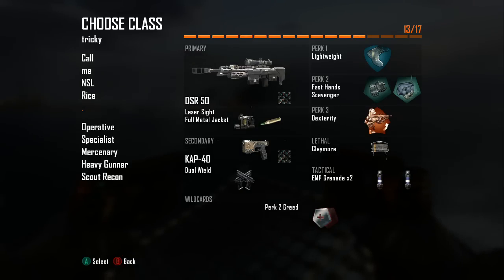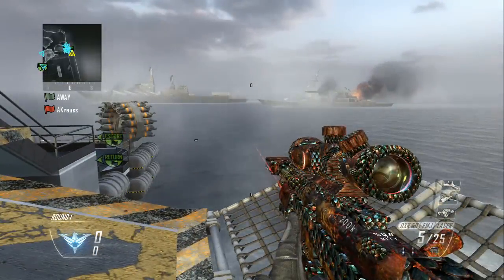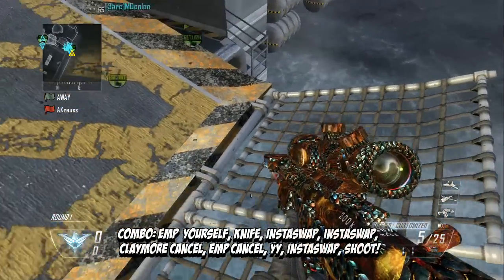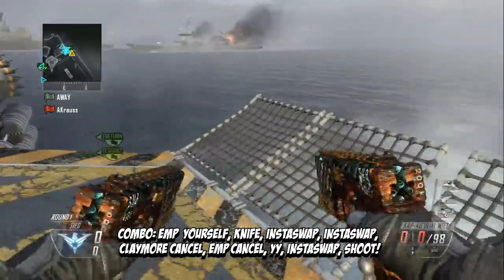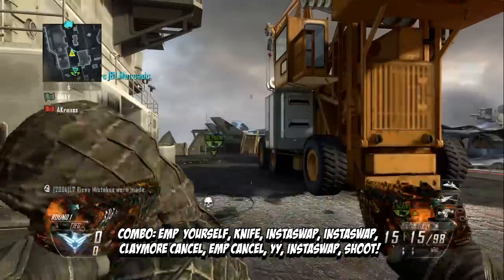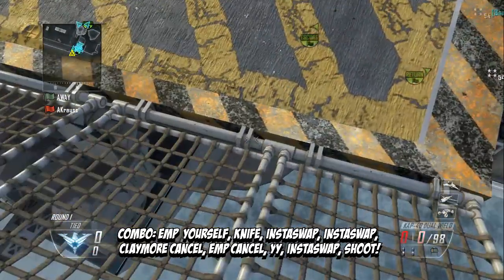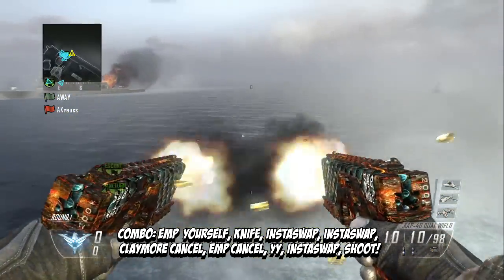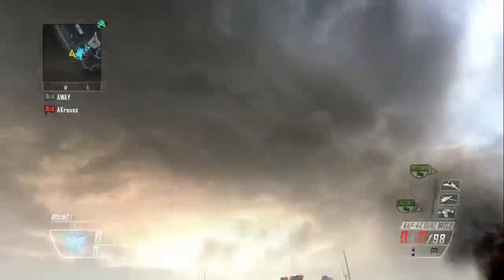L7 Ricee: Black Ops 2 - Trickshot Combos #29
Can we get 300 likes for this combo?!

GT: Ricee Jr

Song:
*NOT MY SONG!*

•[Call of Duty] © Microsoft Corporation. [Call of Duty] was created under Microsoft's "Game Content Usage Rules" using assets from [Call of Duty], and it is not endorsed by or affiliated with Microsoft.